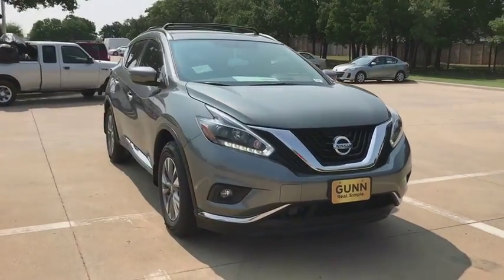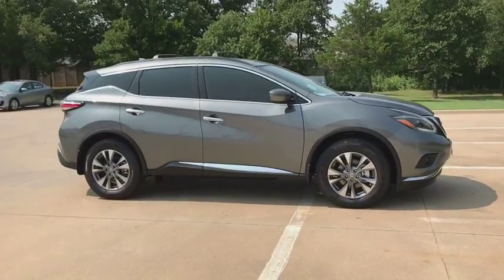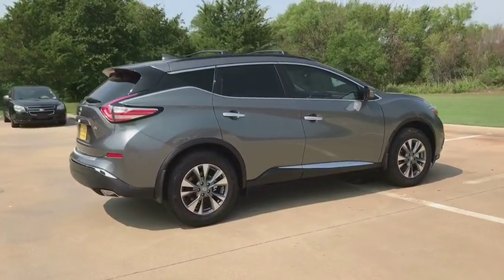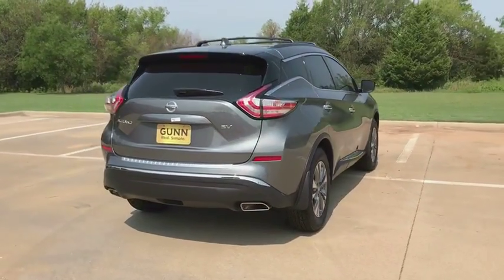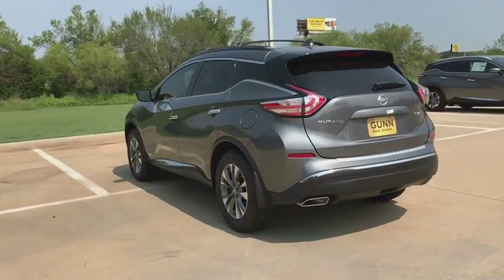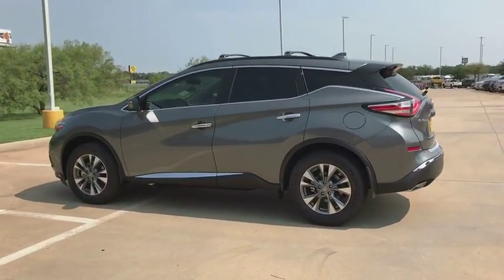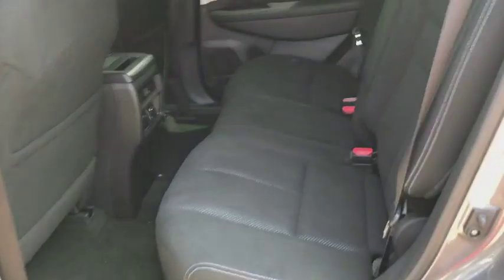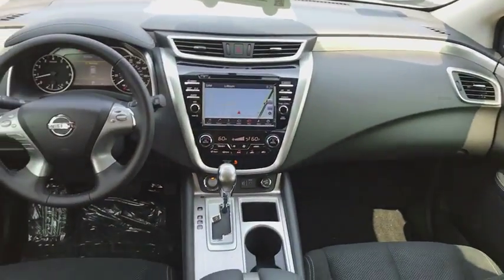2018 Nissan Murano Denton, Dallas, Fort Worth, Grapevine, Lewisville, Frisco, TX D81409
Gun Metallic New 2018 Nissan Murano available in Denton, Texas at Gunn Nissan Denton. Servicing the Dallas, Fort Worth, Grapevine, Lewisville, Frisco, TX area.

The 2018 Nissan Murano is the social crossover. A sweeping, uninterrupted moonroof reaches over both rows of seats, so even passengers in the back get a clear view and experience an open, natural atmosphere, which integrates nicely with the floating roof design. Matched with sleek boomerang taillights, it forms an energetic flow that is a statement in perpetual motion. Passengers have an enhanced view of the road ahead and the 8in multi-touch color center display. Two USB ports let everyone charge and play music from their compatible device. Increase your cargo volume to nearly 70 cubic feet by collapsing the 60/40 split rear seats with power controls from the cargo area or the drivers seat. Stay ahead of the pack with a 260-horsepower, 3.5-liter V6 engine. Its complemented by available intelligent all-wheel drive adapts to changing conditions instantly, helping you get the grip you need for the situation. The system can automatically switch from 2-wheel to 4-wheel and back, for optimal fuel efficiency and confidence on the road. The Murano is packed with cutting-edge technology, including remote engine start, dual-zone temperature control, a heated steering wheel and climate-controlled front seats. It also offers a suite of safety features, including intelligent cruise control, vehicle dynamic control, traction control, intelligent forward collision warning, blind spot warning, rear cross traffic alert and an around-view mirror.